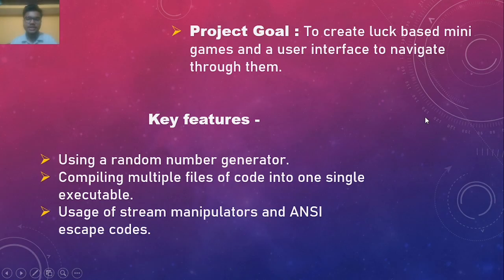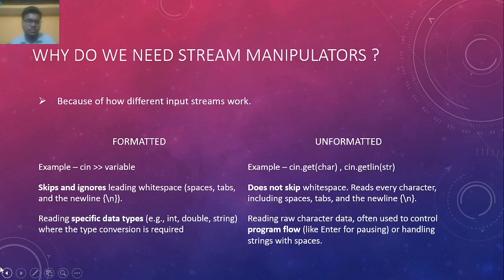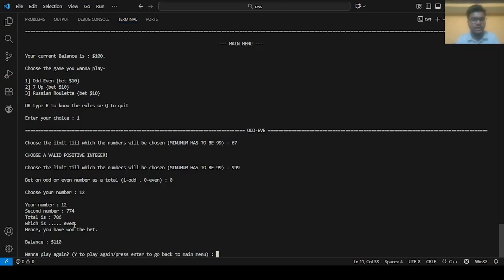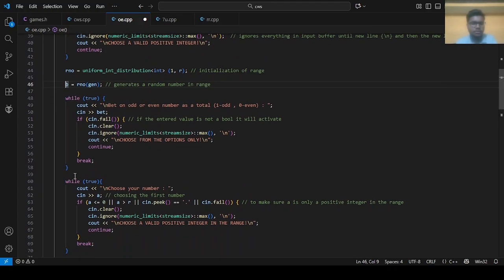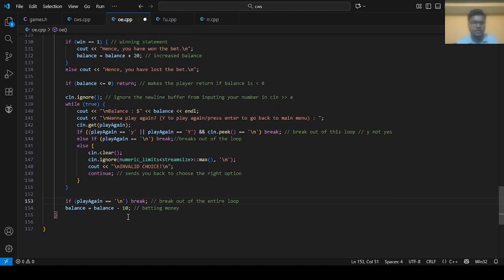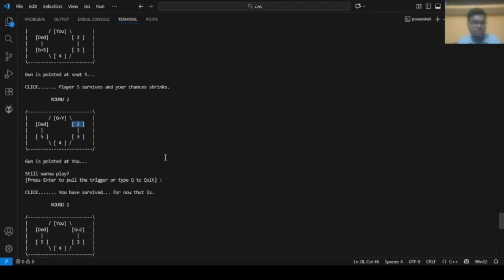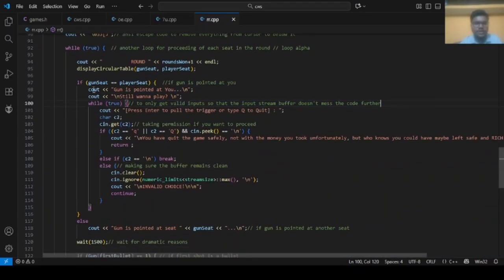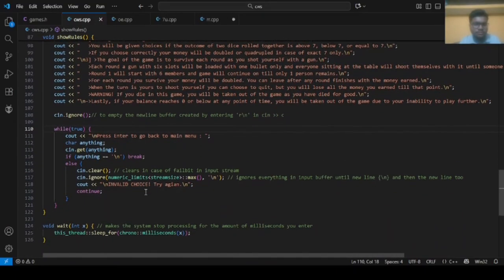Luck based Mini Game in c++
Tanmay